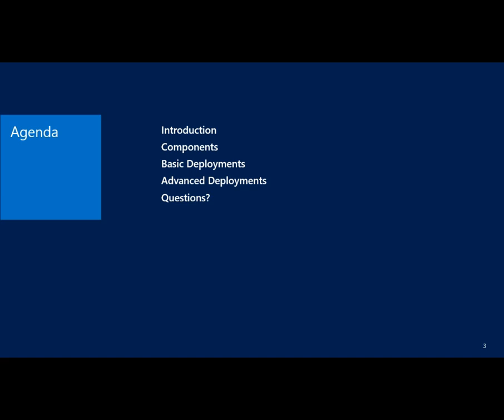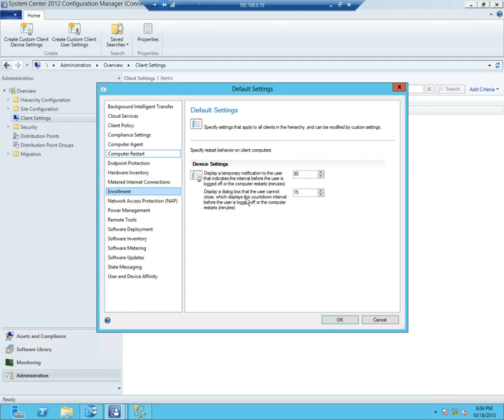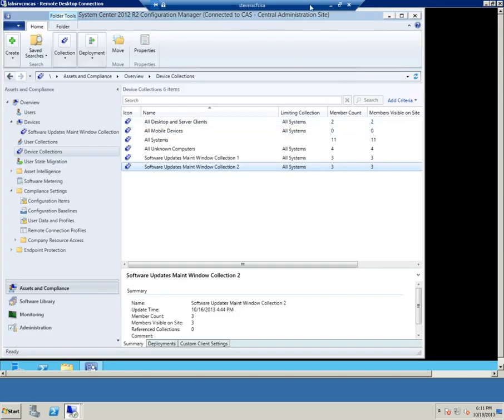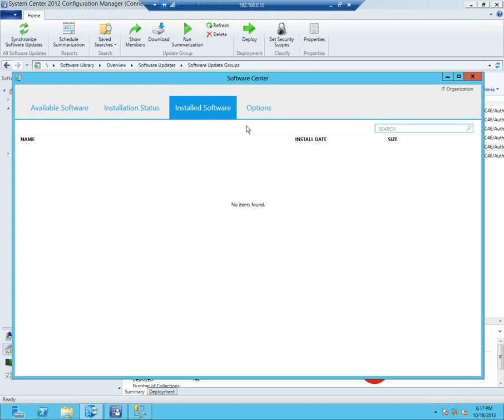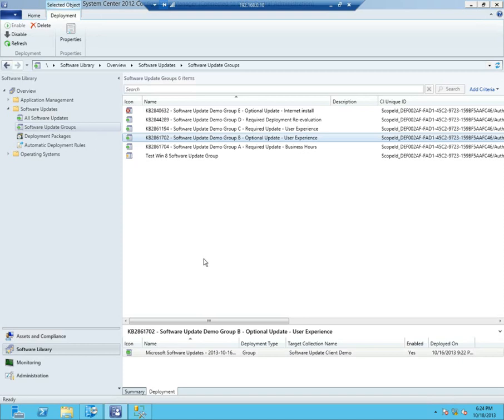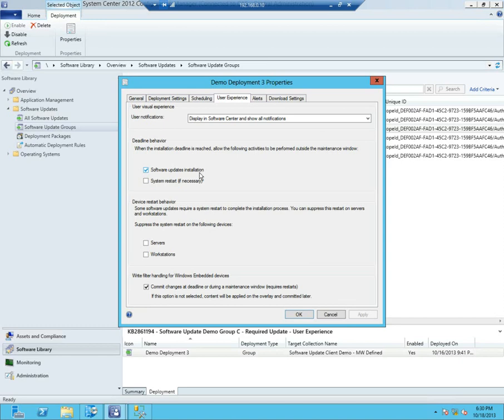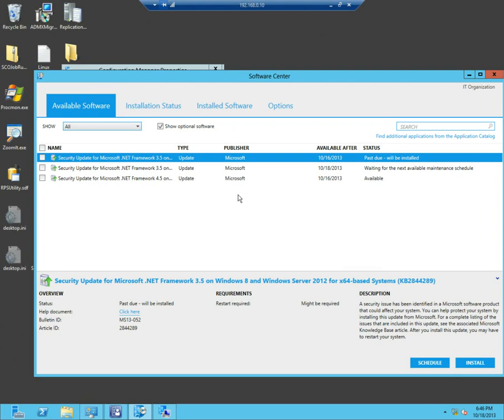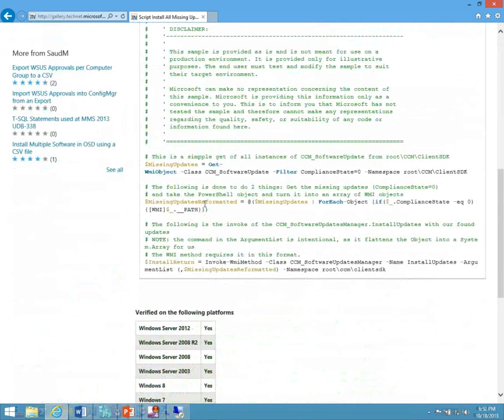ConfigMgr 2012 Software Updates Part IV Client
This video is part 4 of a series discussing software updates in ConfigMgr 2012. This session focuses on the client experience when deploying software updates in several scenarios. Discussion centers around the client oriented software update components and gives examples of basic and more advanced deployments to show the user experience.